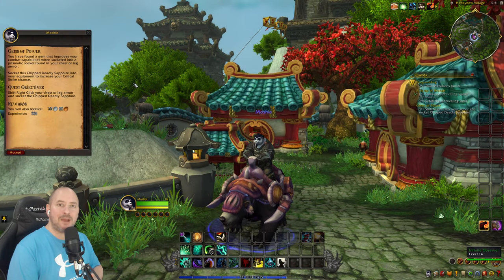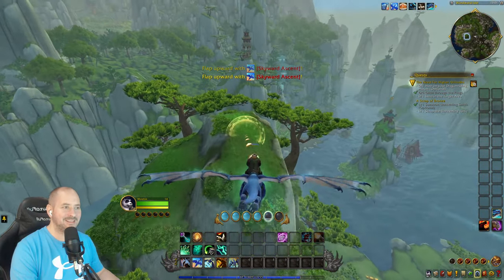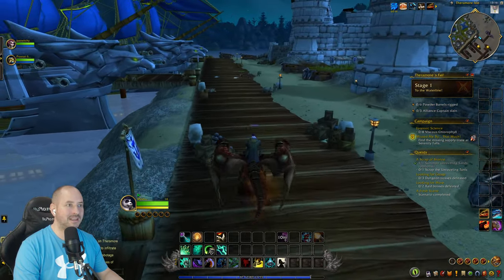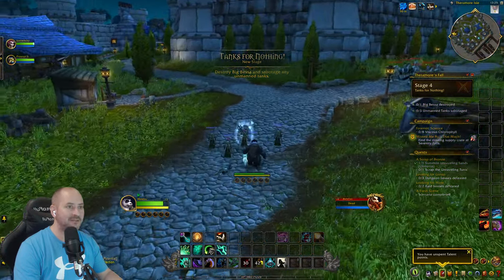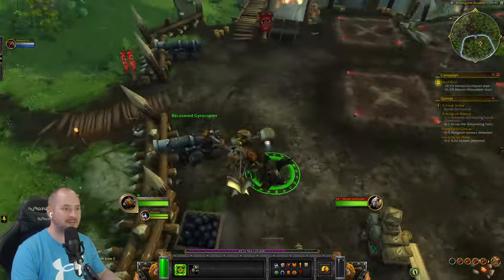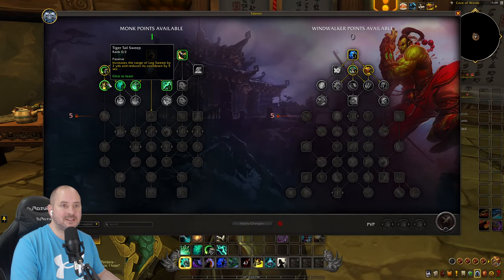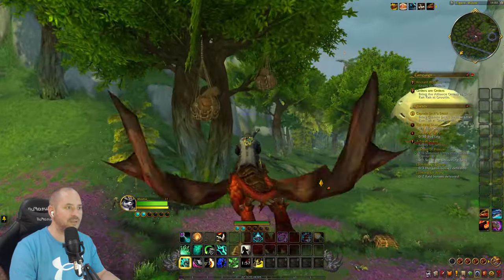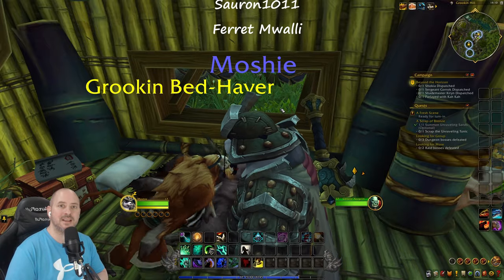Finding our feet in the Mists of Panderia Remix - World of Warcraft - Ep2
Finding our way in the Jade forest as we help the Panadrian people

Socials

World of Warcraft takes place in a 3D representation of the Warcraft universe that players can interact with through their characters. The game world initially consisted of the two continents in Azeroth: Kalimdor and the Eastern Kingdoms.